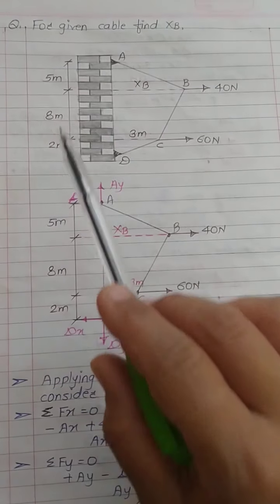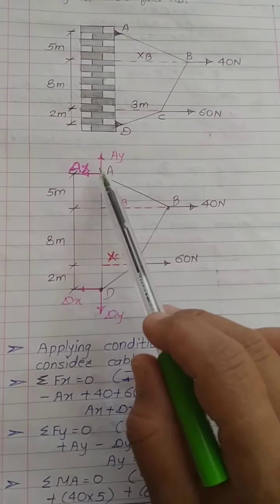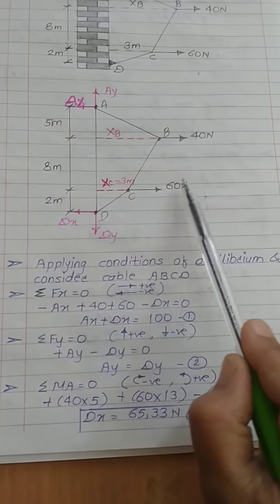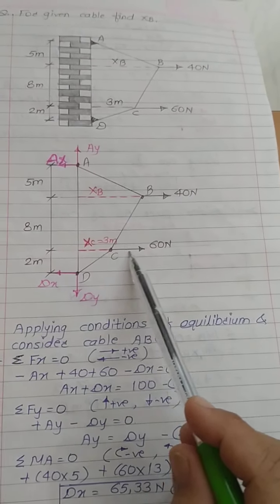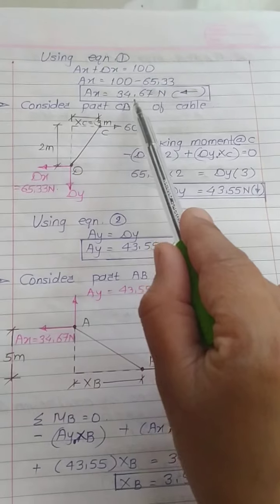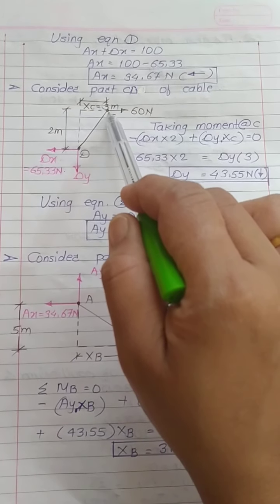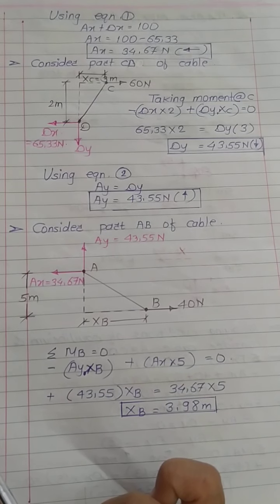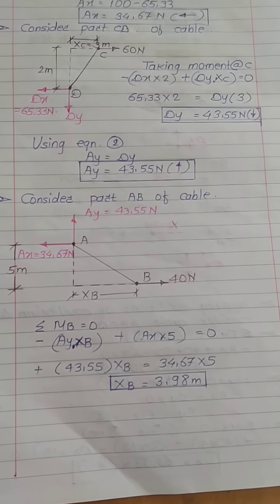Cable - Finding sag at specific point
Mrs. Archana Wagaj